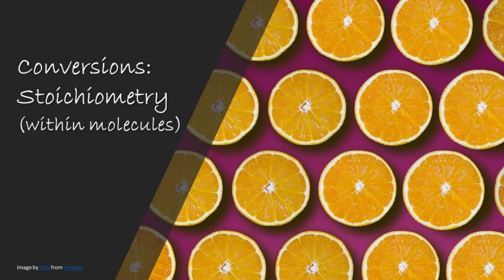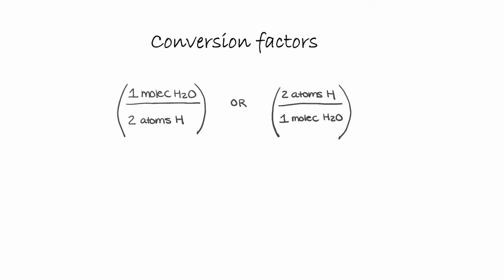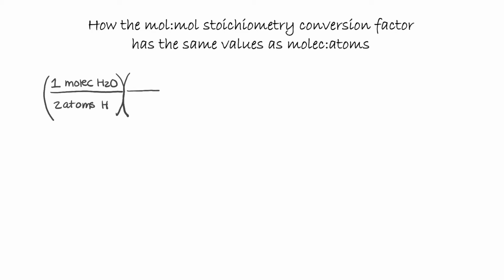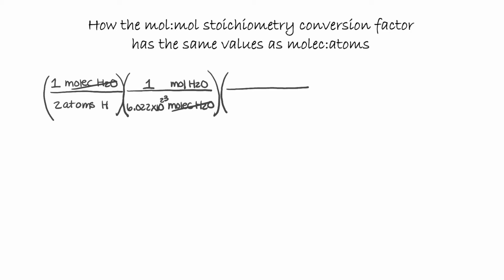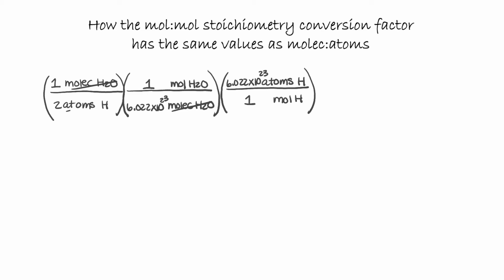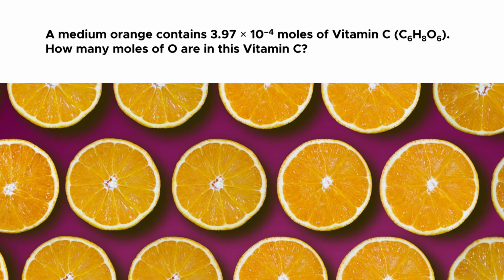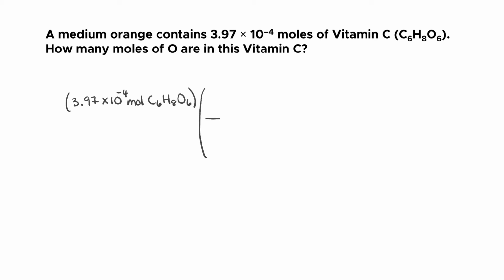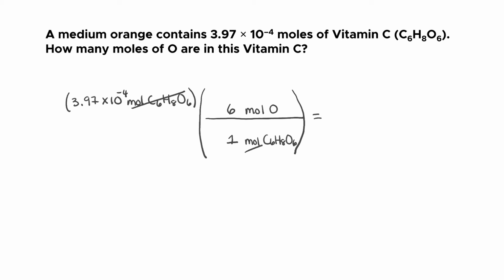Stoichiometry Conversions & Vitamin C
Here we talk about stoichiometry conversions, involving a molecule related to its atoms. We also go over a quick derivation of how the molec:atoms stoichiometry conversion factor has the same values as the mol of molec:mol of atoms conversion. All of this information is used to solve a stoichiometry problem about Vitamin C in oranges.